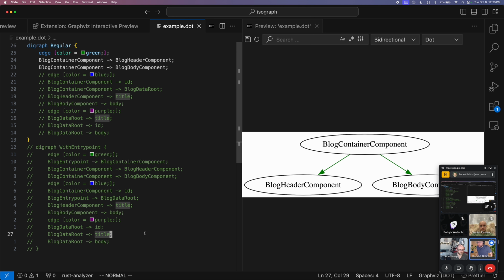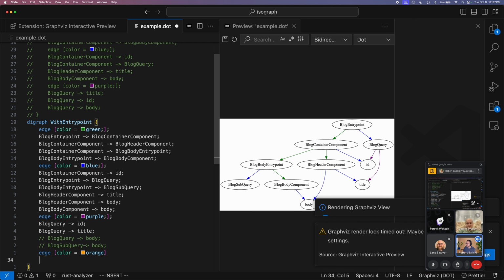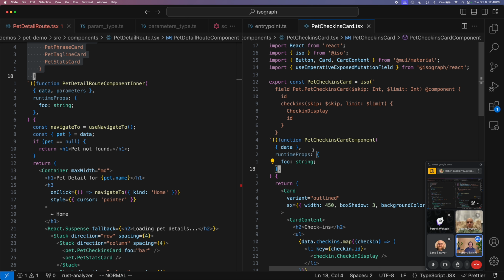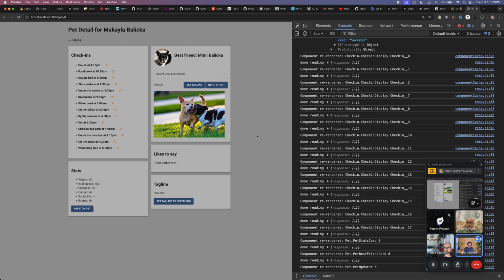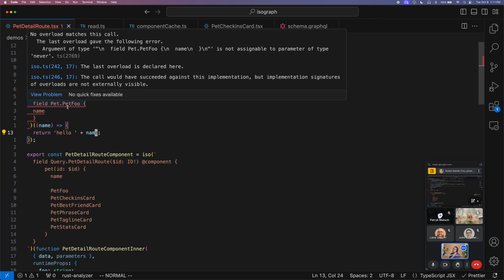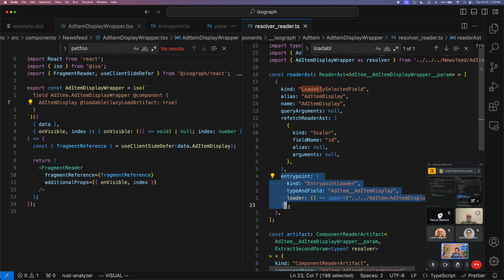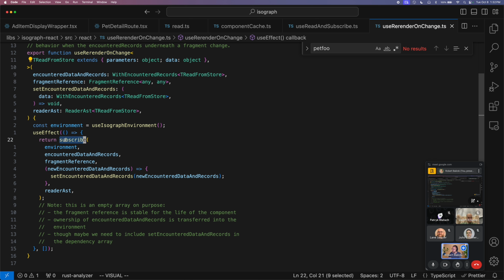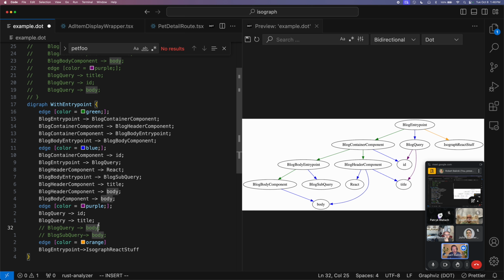How Isograph works, from a user's perspective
In this video, we cover how the Isograph runtime works at a high level. The goal is to help you understand why one should use Isograph (because it allows you to build the most performant apps) and the mental model one should have, and how Isograph translates that mental model in practice.

- what is a data driven app? How do changes to subcomponents affect other files? 0:00
- debugging an Isograph app using React DevTools 14:03
- entrypoints and generated queries 17:20
- client fields (and how Isograph reads the just data selected by a given client field) 20:18
- what happens when a network request is made? How does Isograph render the entire page? 29:14
- adding additional logic to GraphQL queries 34:19
- how do we use the Reader AST to generate the data for a given client field 39:19
- what about @component client fields? what is the component cache? 41:49
- how does TypeScript learn about the type of the data parameter passed to client fields? 49:30
- Loadable fields 51:13
Q&A
- do we use the same store for the client component cache and the network response cache? What else might be stored in the network response cache? 1:02:17
- what does the roadmap look like? How generic will be Isograph in the long term? 1:08:39
- can we calculate client fields on the server? Benefits in terms of privacy, performance, capabilities, etc. 1:11:50
- how does one migrate from Redux to Isograph? Modifications to the store? 1:15:17
- thoughts on a plugin architecture? Yes! 1:17:56
- other ways to modify fragments 1:21:27
- what about benchmarks? 1:24:04